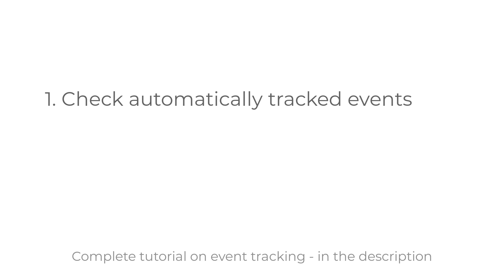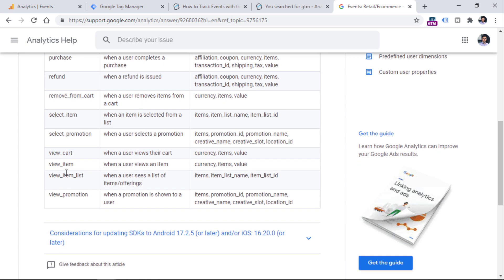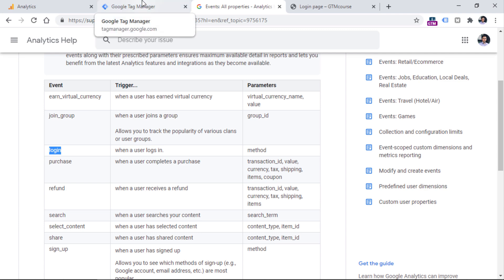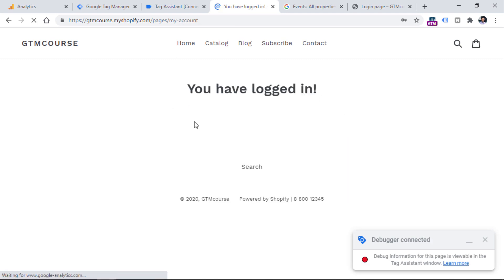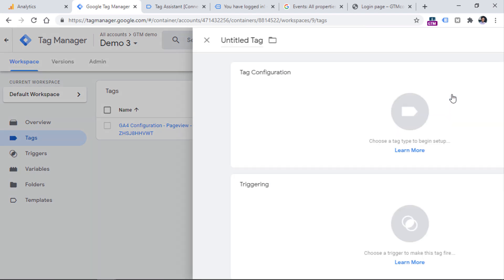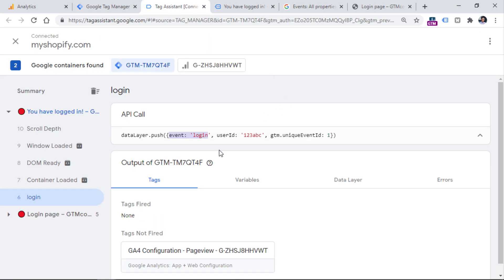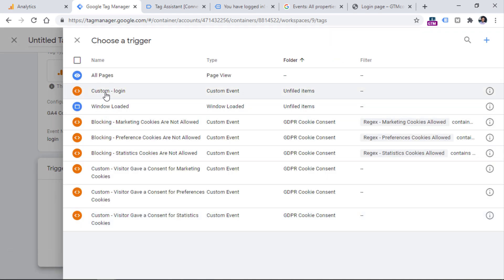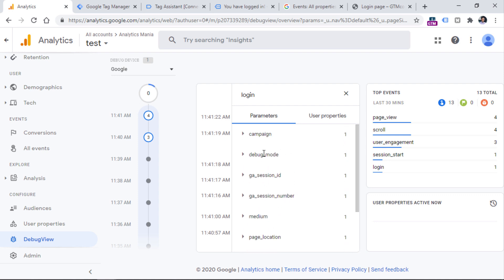Recommended events in Google Analytics 4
There are many things you should know about Google Analytics 4 events. One of them - Recommended Events.

Since the data model of GA4 is very flexible, you can use any names for events and their parameters. But if you want Google Analytics 4 to better understand what kind of data you are sending to it, you should always refer to the documentation of Recommended Events in Google Analytics 4.

In this video, we’ll take a closer look at them and how to configure one example with help of Google Tag Manager. If you want to learn more about event tracking in GA4, please refer to the resources I’ve posted below:

=== LINKS ===

✭ Blog post: How to track events with Google Analytics 4 (complete guide)